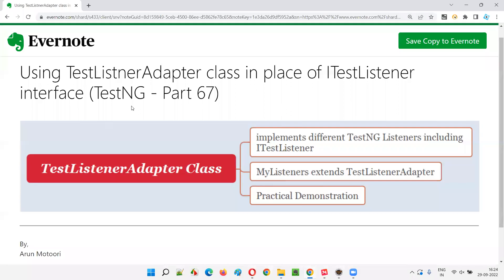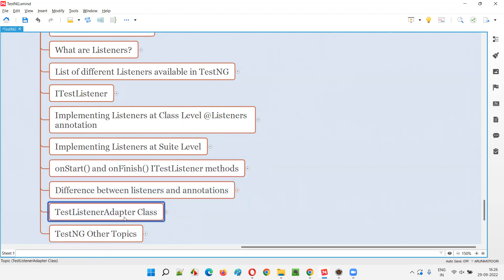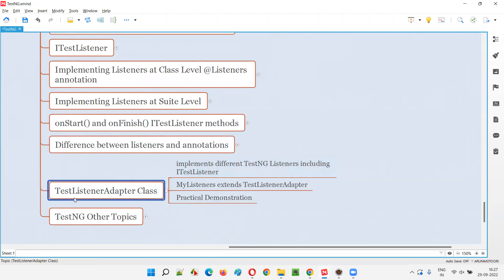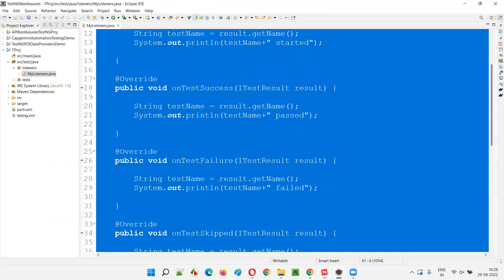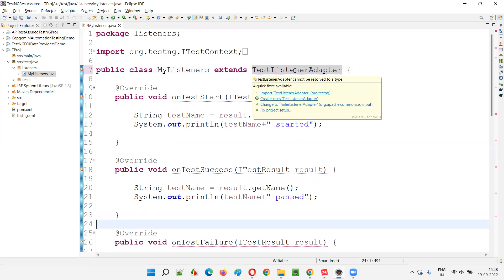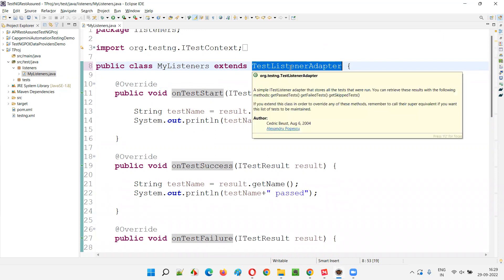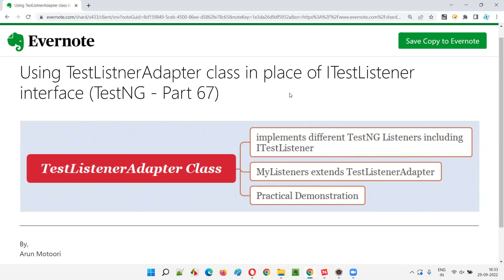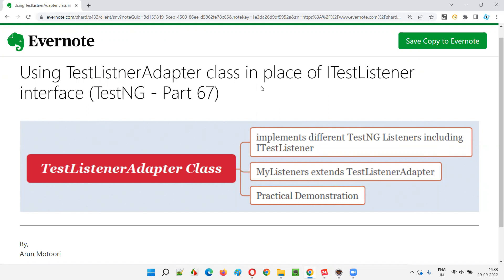Using TestListnerAdapter class in place of ITestListener interface (TestNG - Part 67)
In this session, I have practically demonstrated Using TestListnerAdapter class in place of ITestListener interface in TestNG.